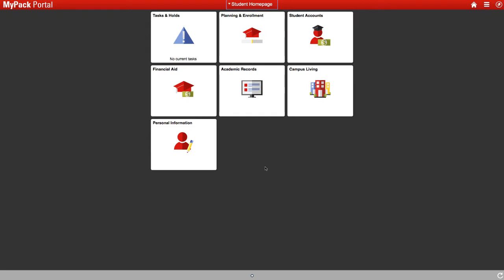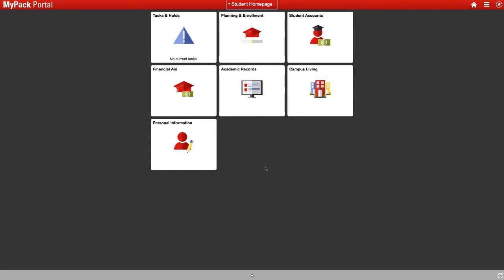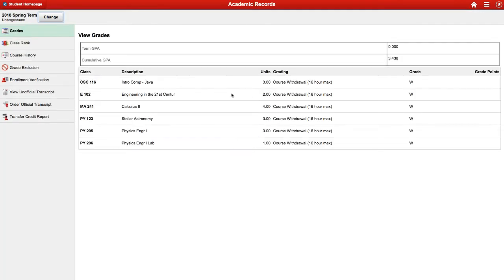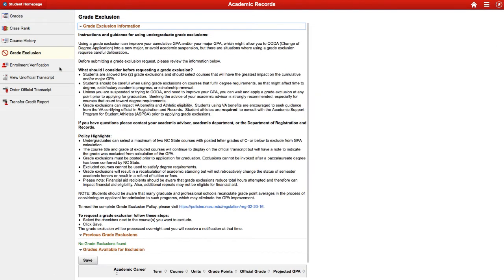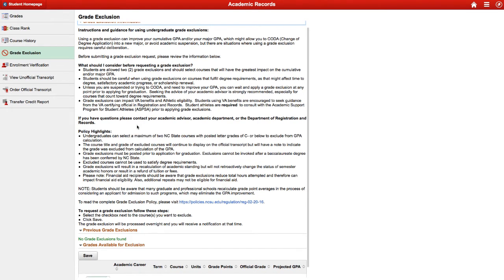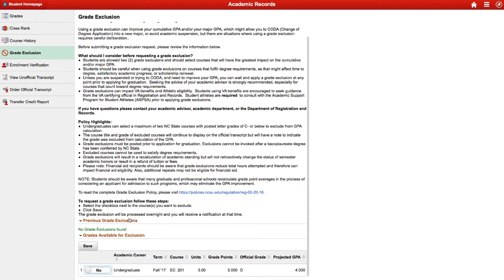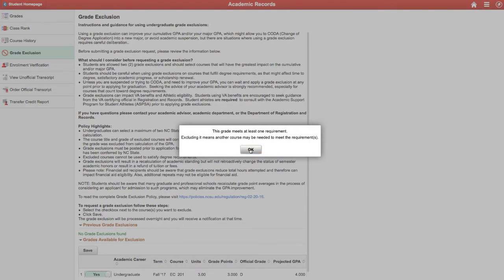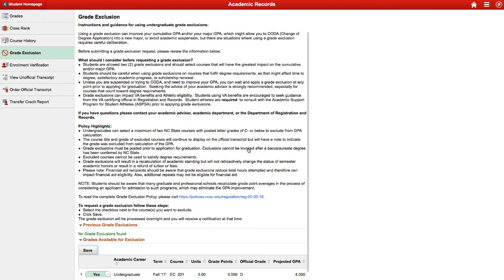How to Exclude a Grade [NC State Student Services Center]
This tutorial shows students how to exclude a grade from being counted towards their GPA.

studentservices.ncsu.edu